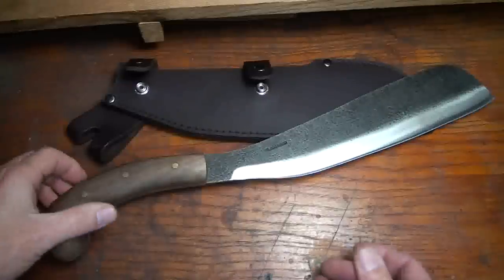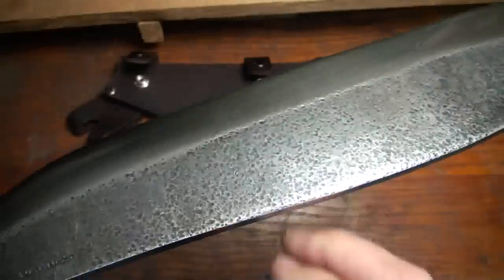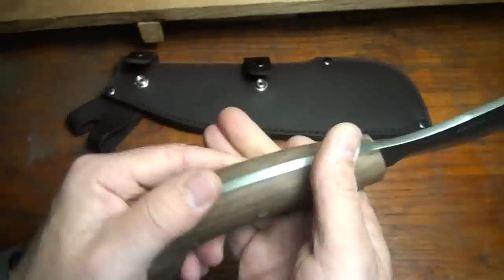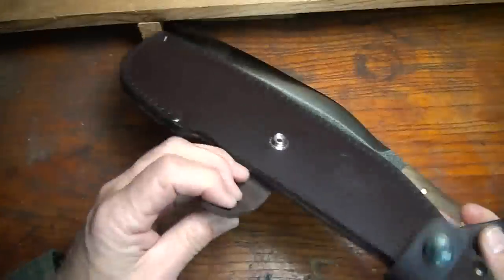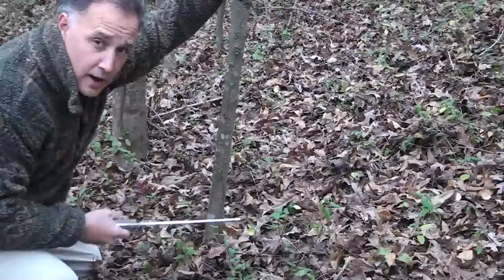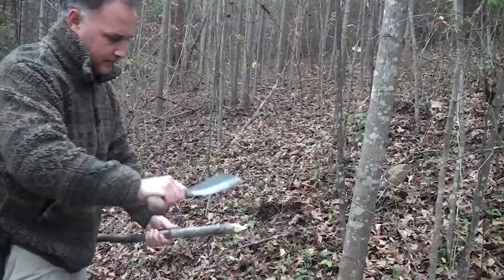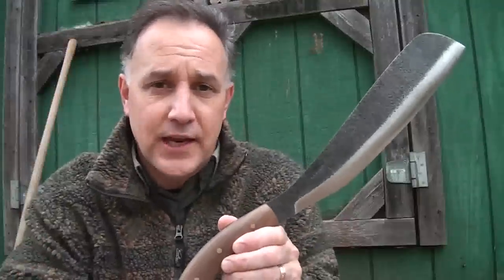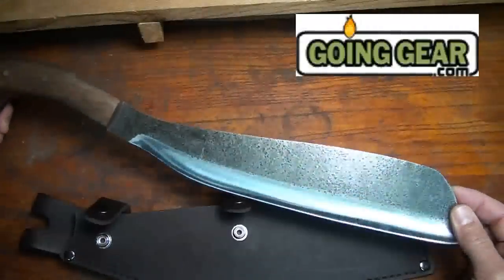Condor Village Parang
Fun Gun Gear Reviews Presents: The "Condor Village Parang". Taken form the traditional Indonesian Bush Knife, the Parang is a real Chopper and excellent Survival Knife.